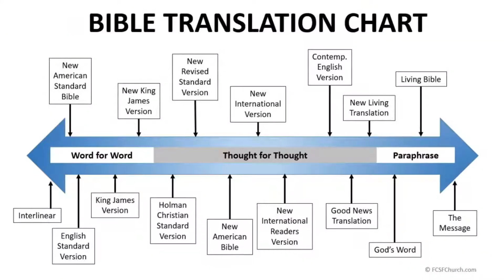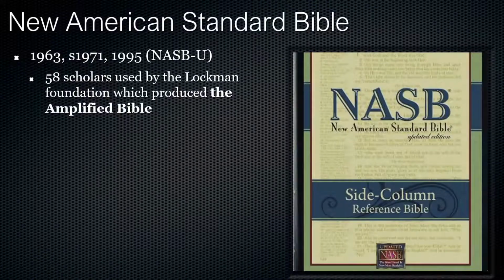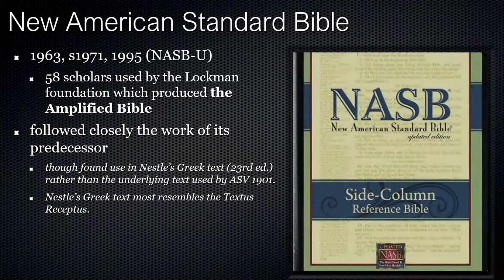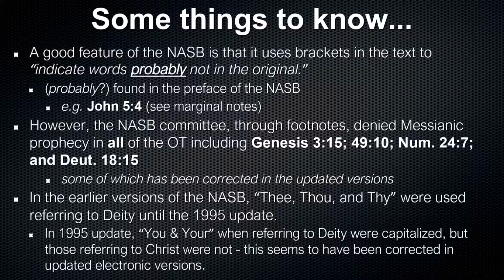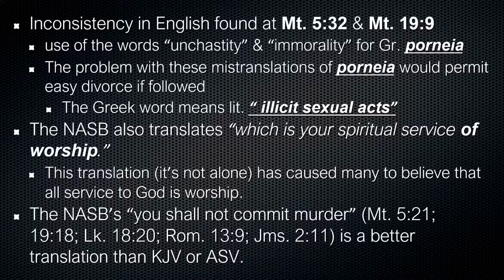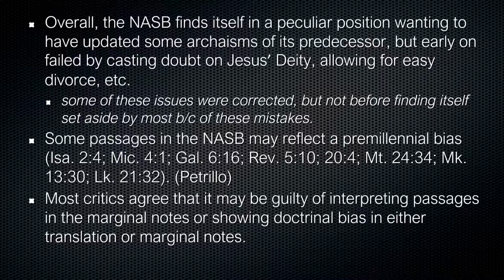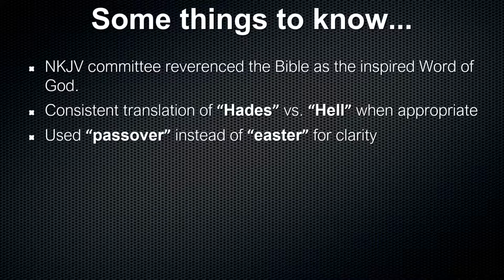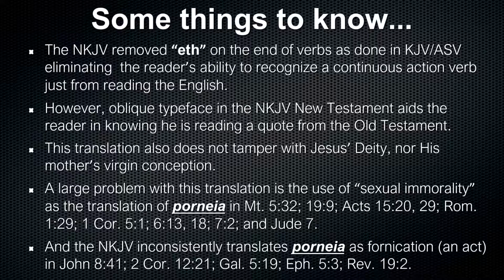How Did We Get the Bible? | 5:18.2022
Devo: Wayne Rodgers
Class: Wayne Rodgers (How Did We Get the Bible?)
Modern Versions (part 9)